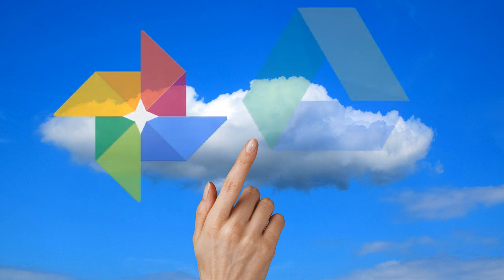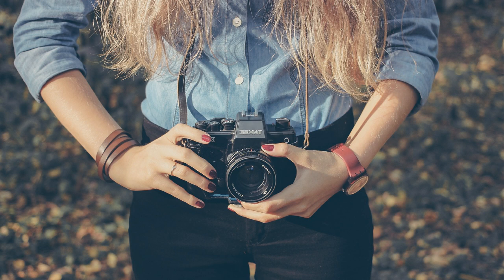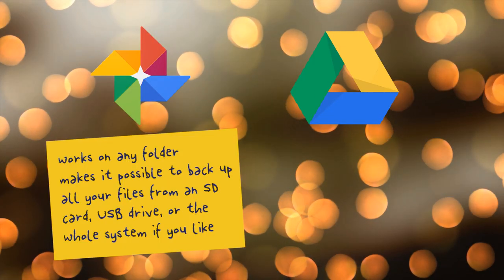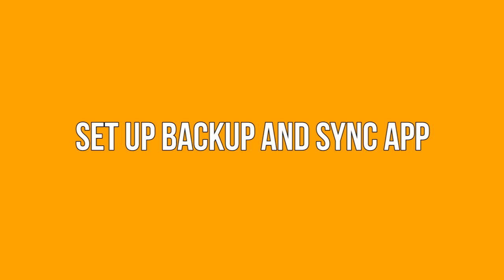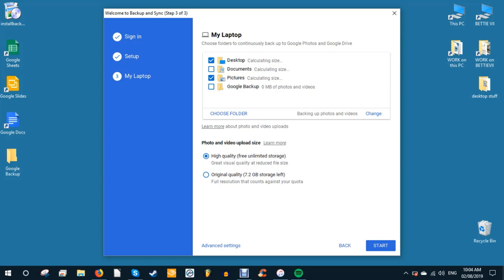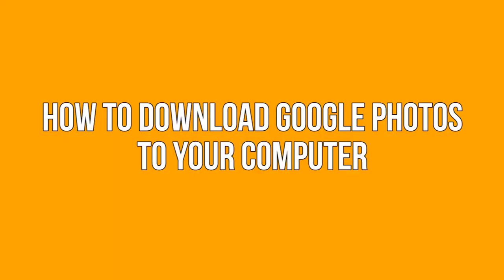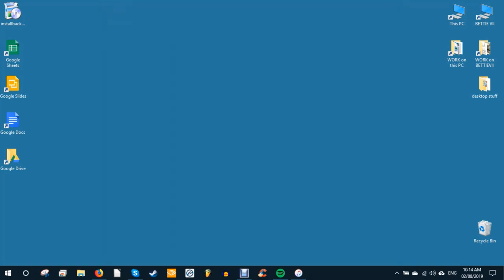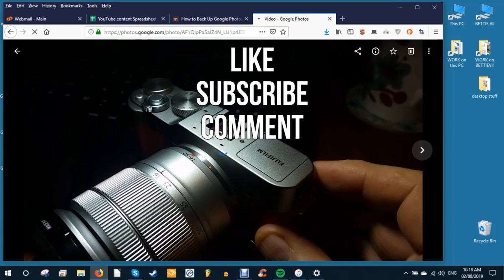How to Backup Google Photos to Your PC (macOS, Windows 10)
Google Photos may seem like the most secure way of storing your photos, and it generally is, but there are plenty of reasons why you might want to backup your Google Photos to your PC. There's nothing quite like having a hard copy!

In this tutorial we'll show you how to backup your Google Photos to PC. This method works on both macOS and Windows 10.